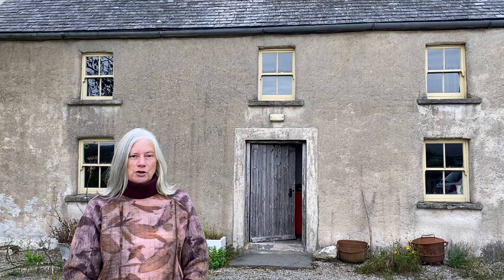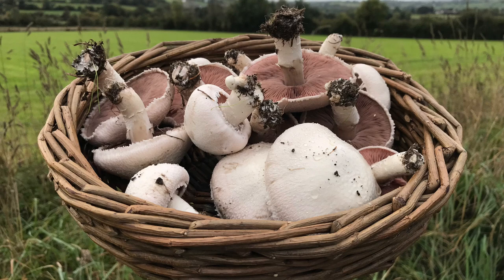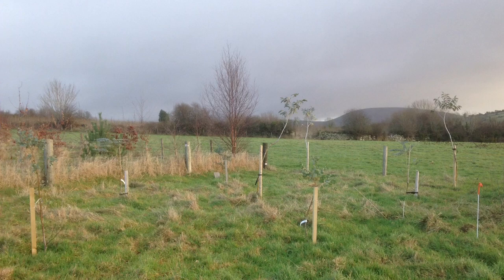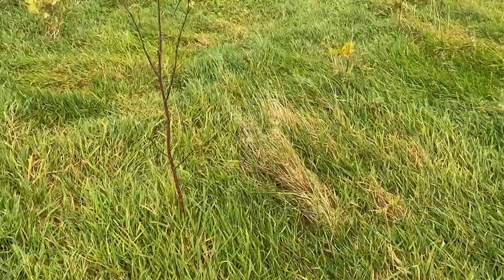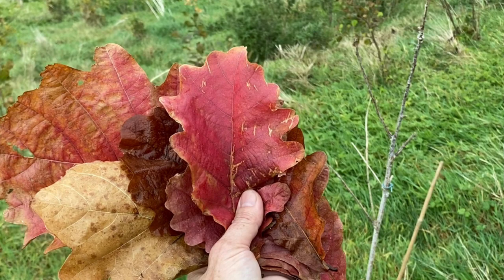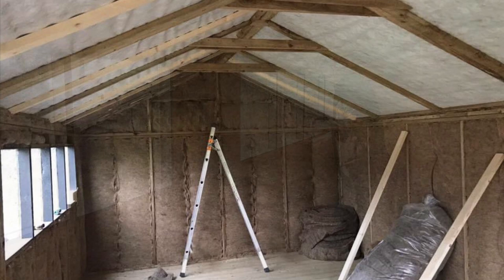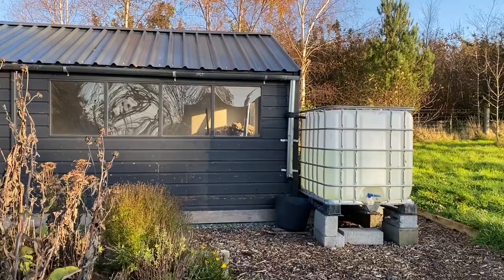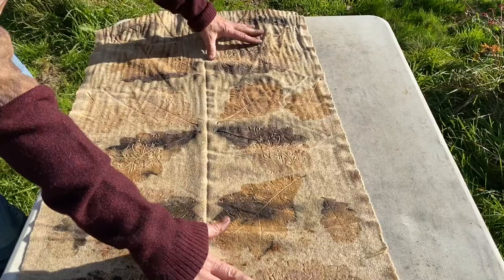From 2004 to 2020 - home, studio, garden, trees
Not lived in since 1928, this video shares the transformation of an old vernacular Irish farmhouse and surrounding land into the warm and friendly home, textile studio and garden that you see today! My name is Nicola Brown, I'm a textile artist developing a sustainable practice and my journey at Clasheen started in 2004. This footage was recorded for an online NY based conference called Ireland Collective in November 2020; I hope that sharing it here will give you an insight into this ongoing labour of love.